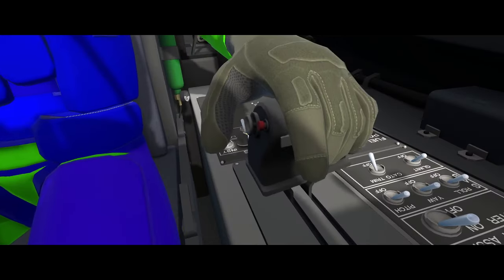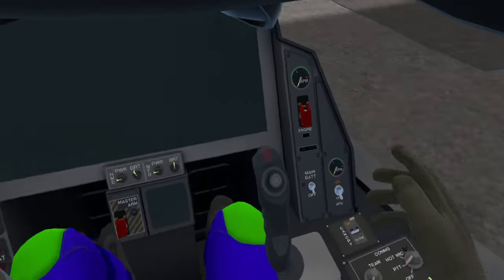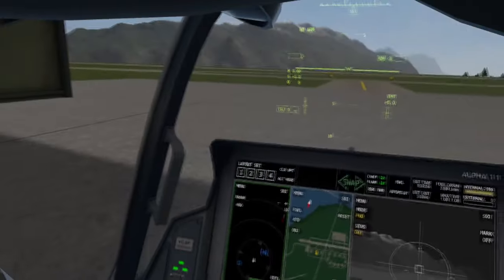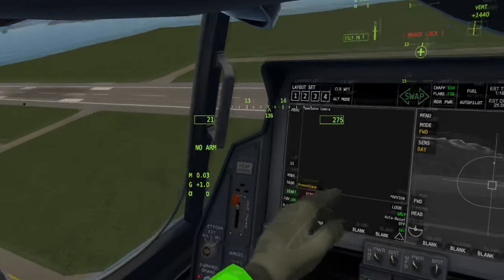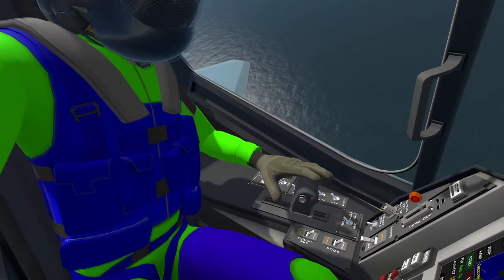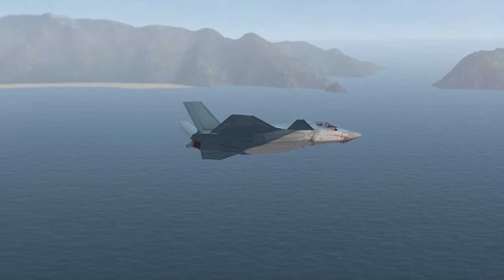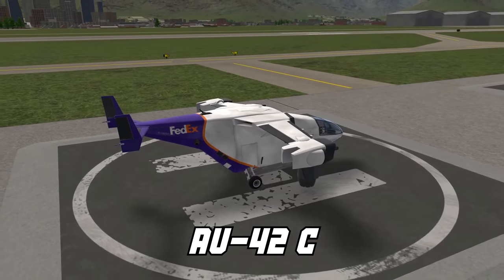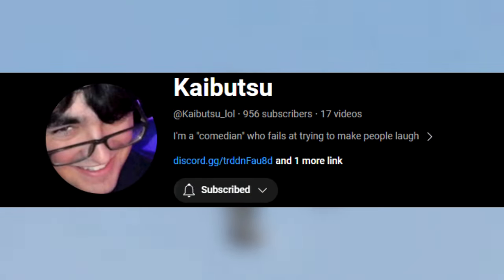The things I missed out - VTOL VR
Intro & Outro Music: Labyrinth - Mondo Grosso